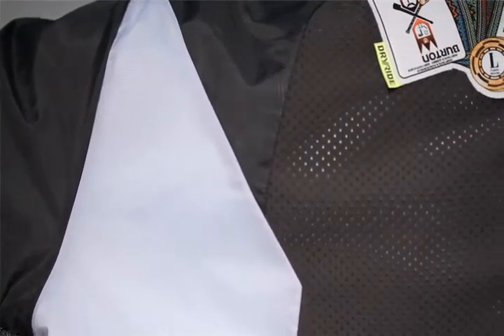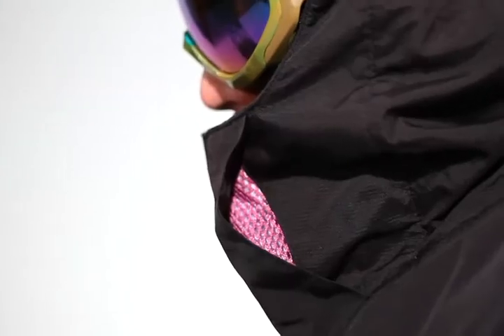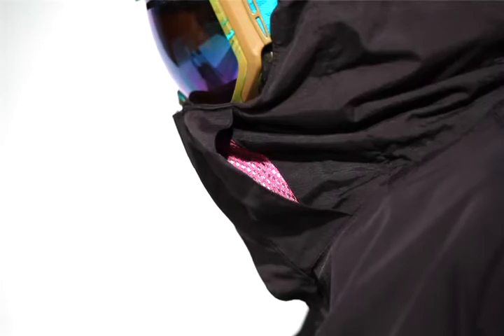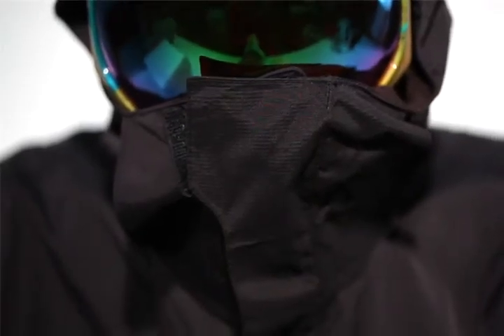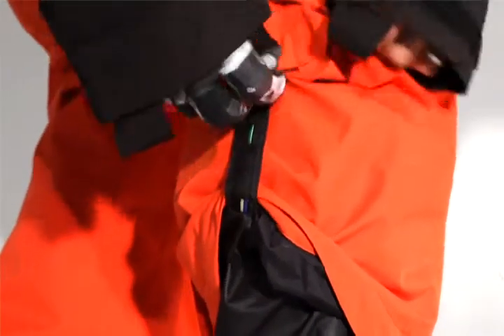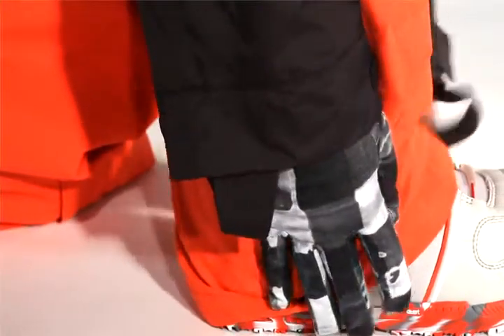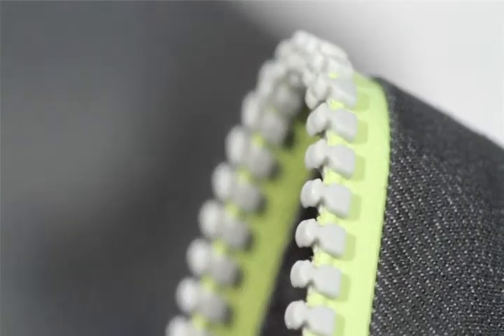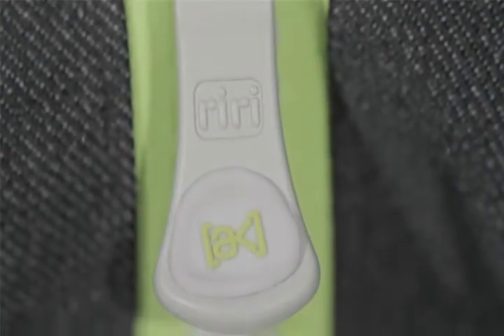Burton Outerwear - Tech